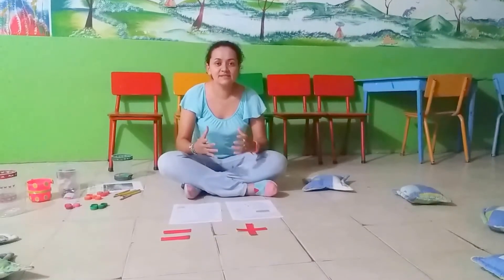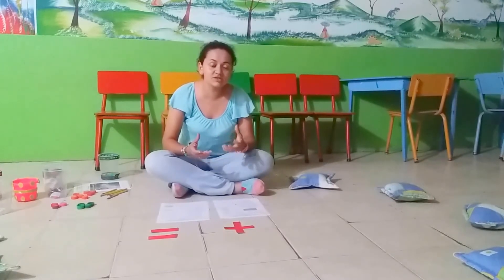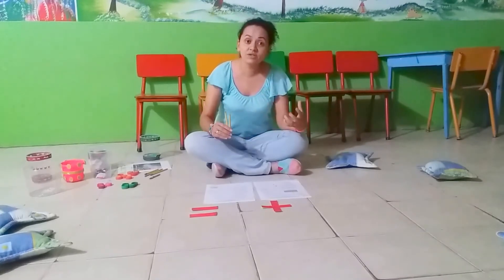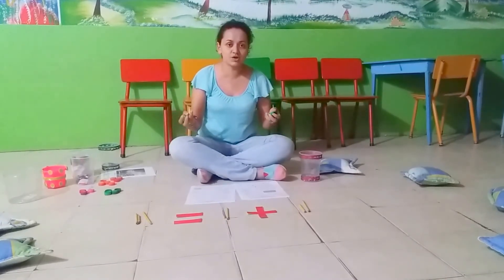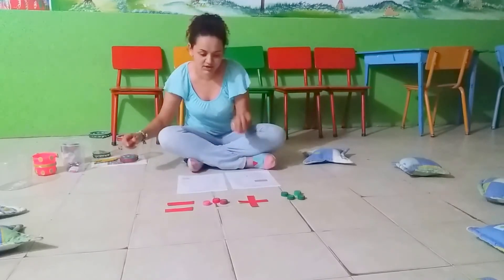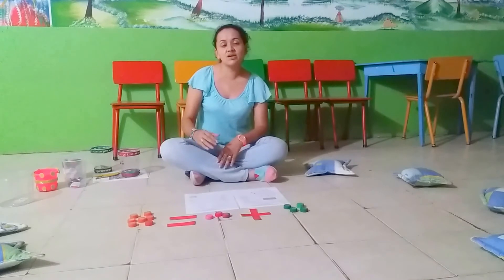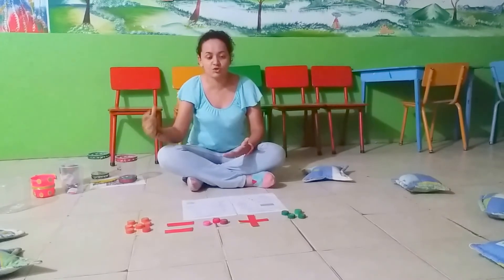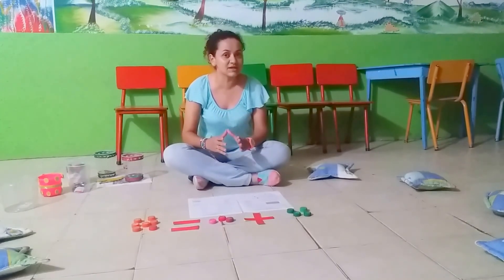MATH CLASS By luzke Calle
This is a math class for 5 years kids. (grade: first/transicion).

Presentation:  materials: Pencils, plus sign, equal sign.